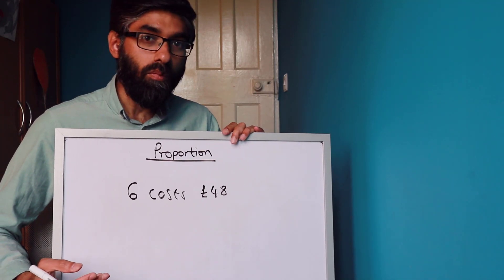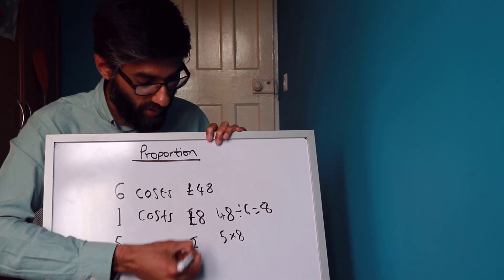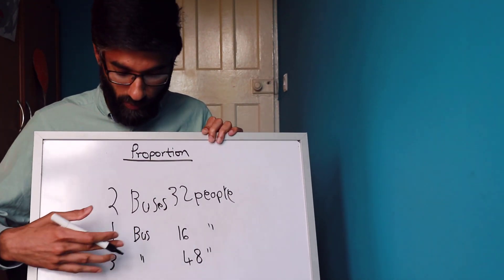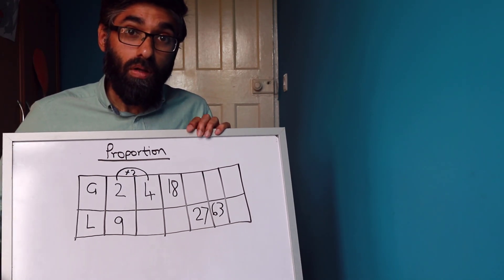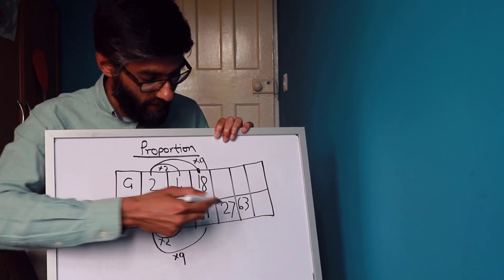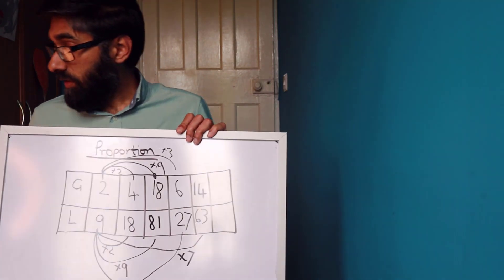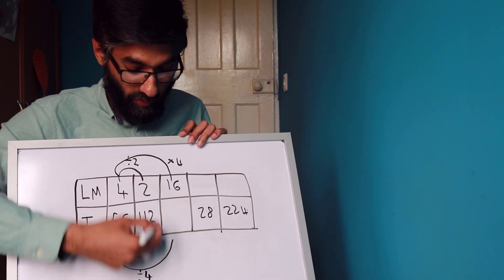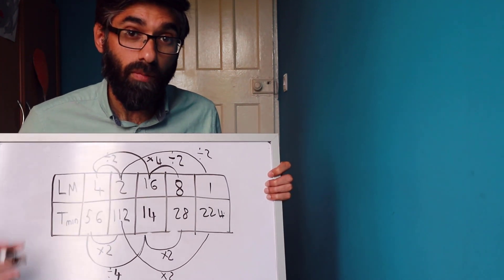Proprtion - Solve proportion problems using tables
Easily solve proportion problems using tables.